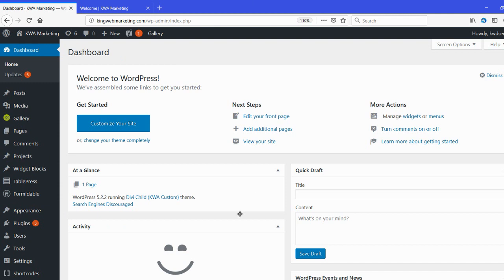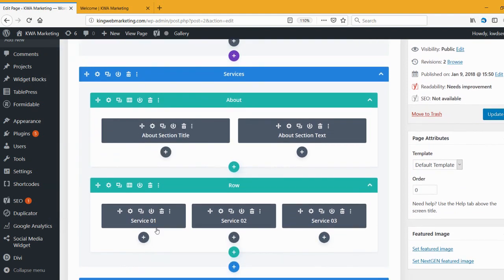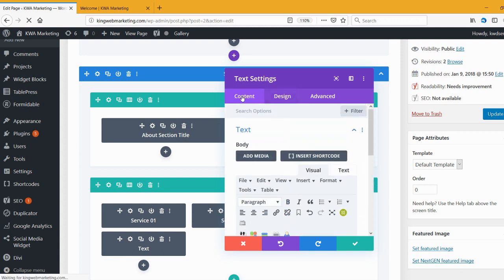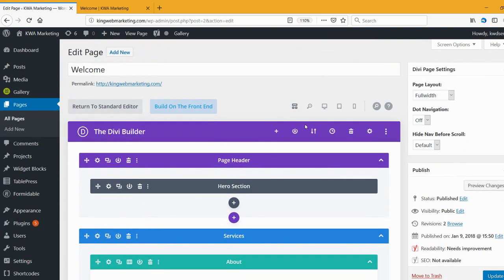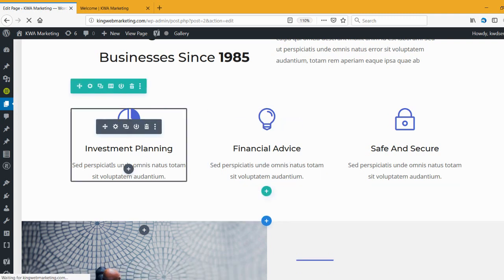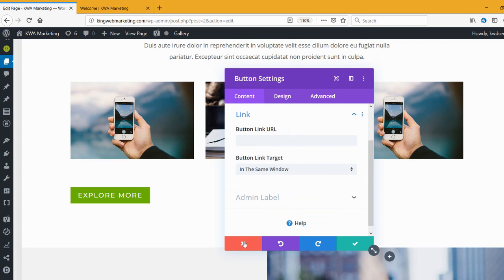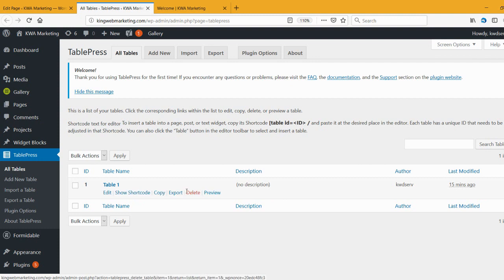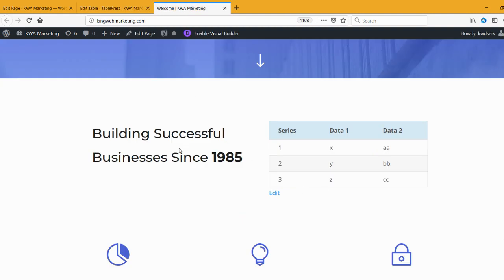Divi Builder Basics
This is a reference video for King Web Agency clients to make minimal text and image changes on their website.